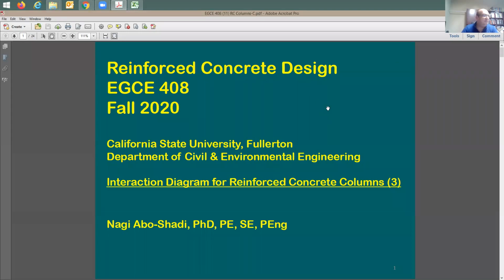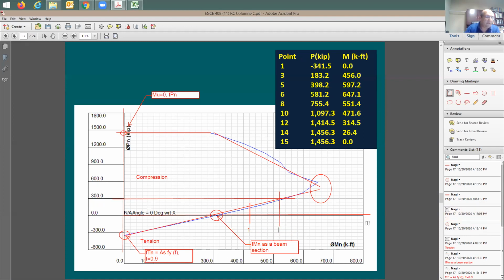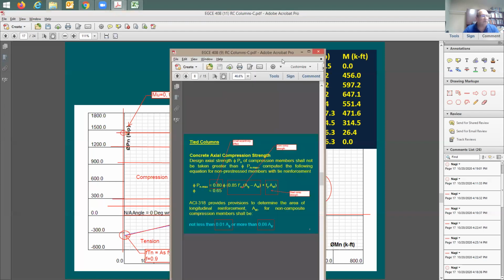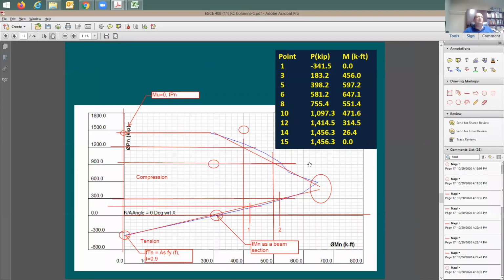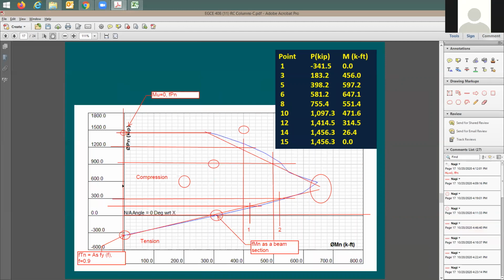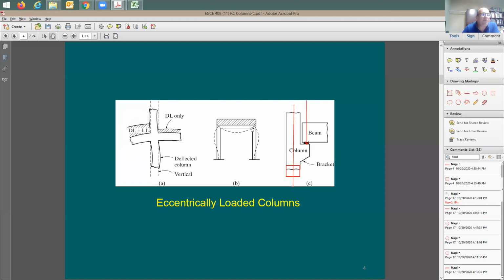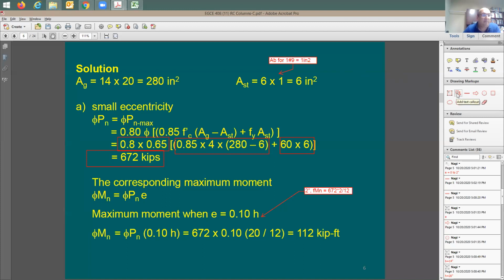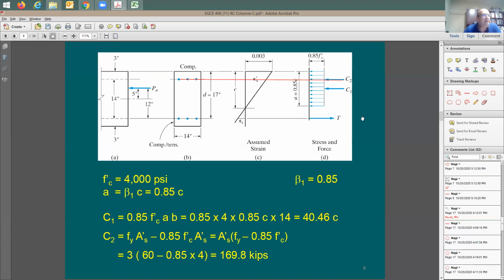2020 10 20 Fall 2020 EGVCE 408 02